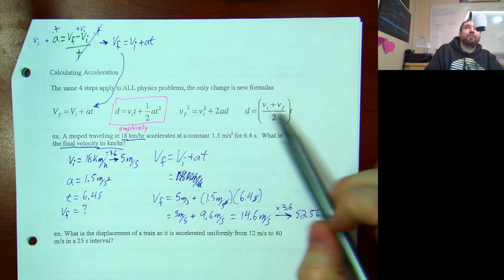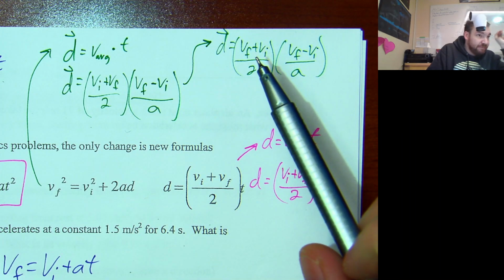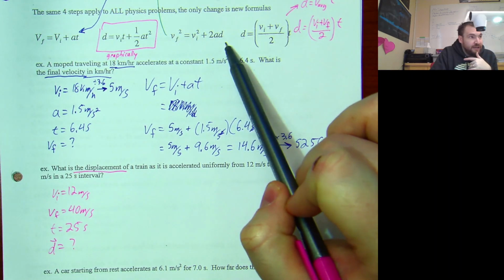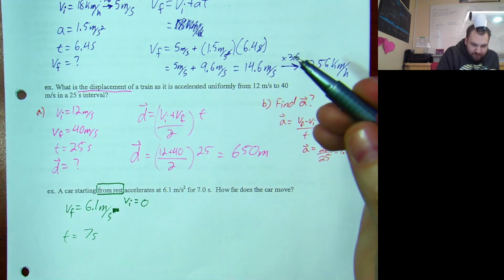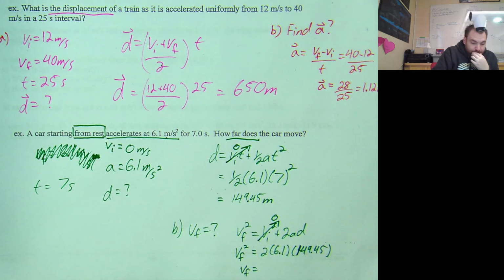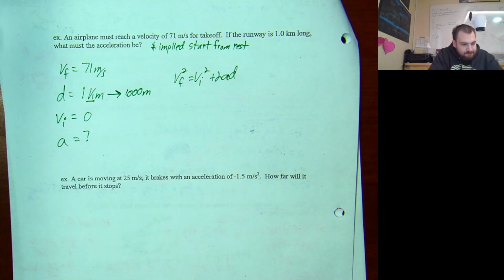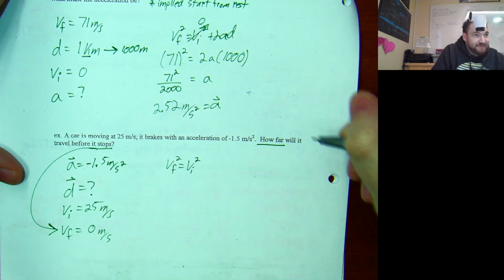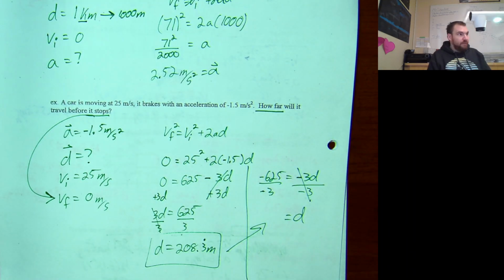Physics 11 Feb 23